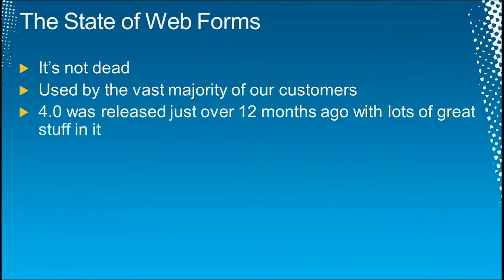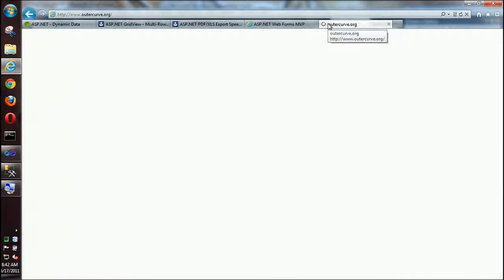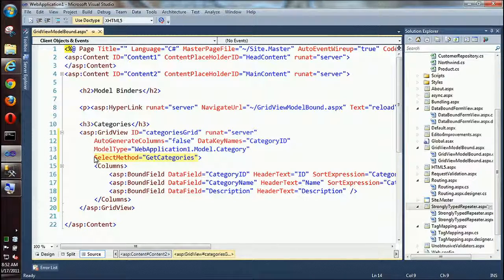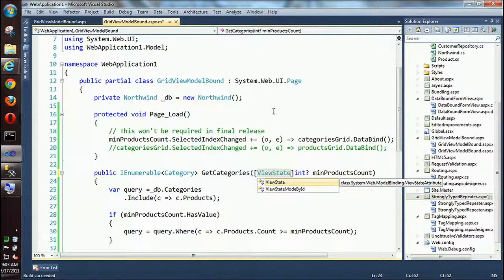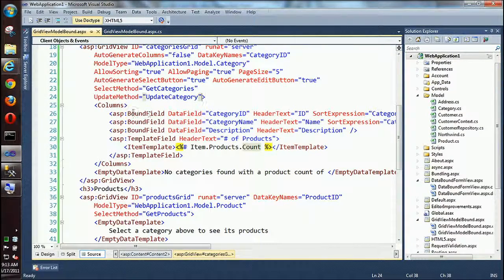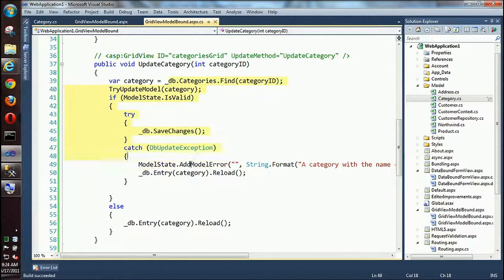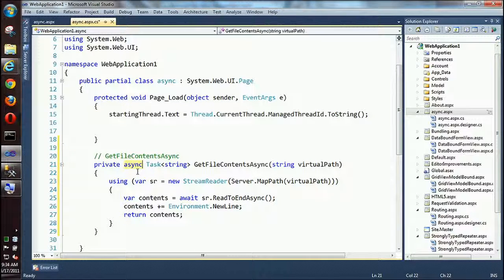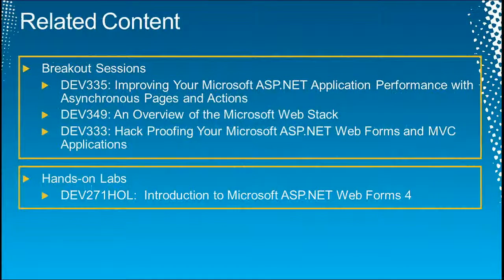Tech·Ed North America 2011 Web Forms Reports of My Death Are Greatly Exaggerated